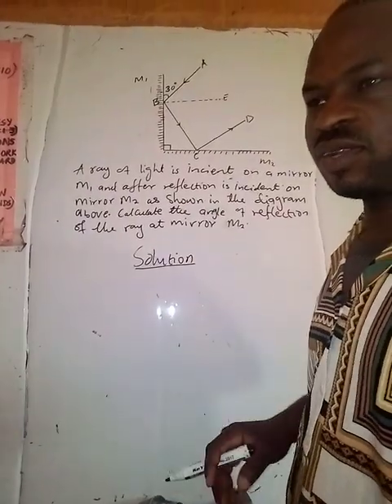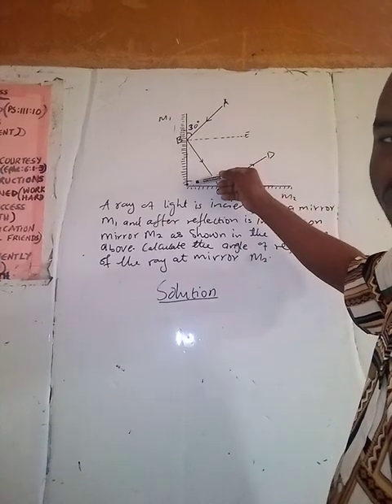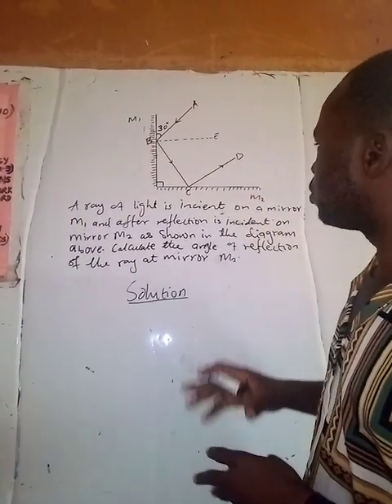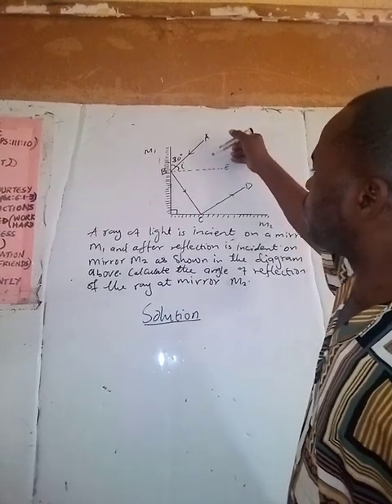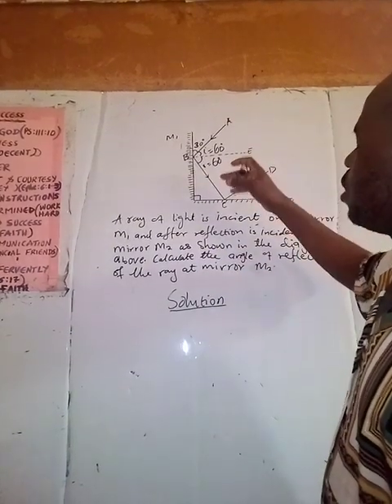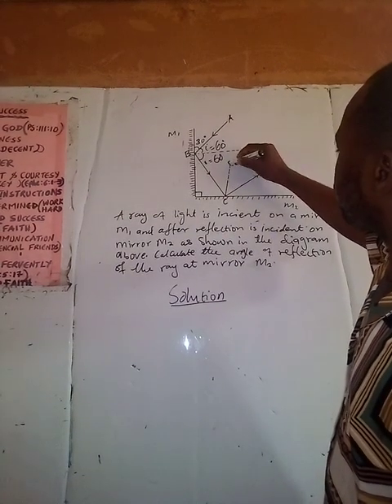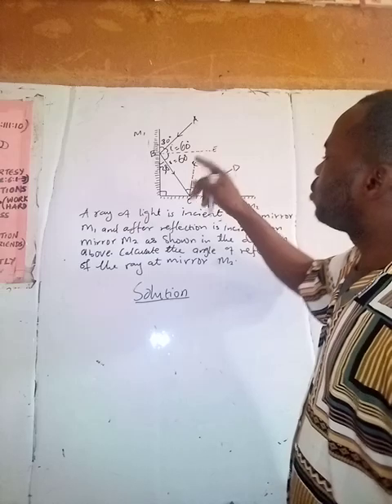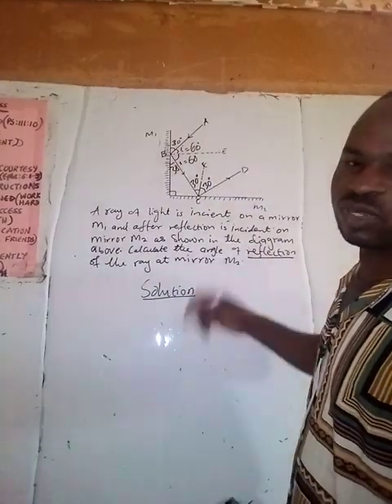The simplest way to solve the light wave problem.